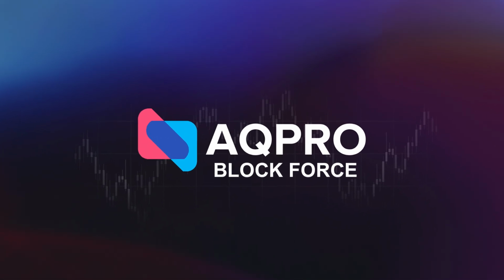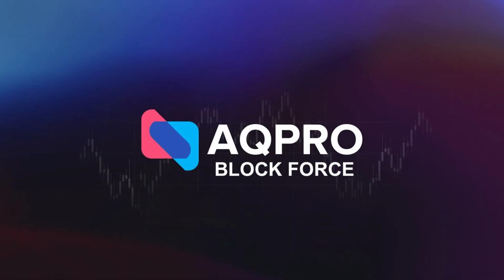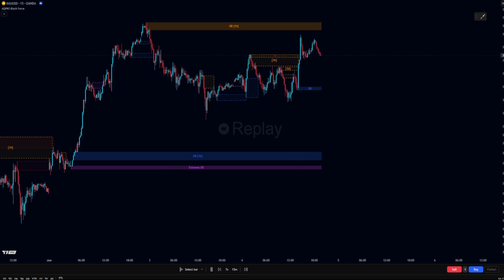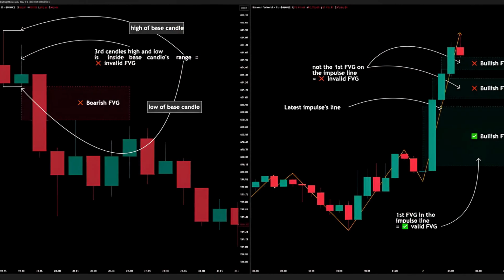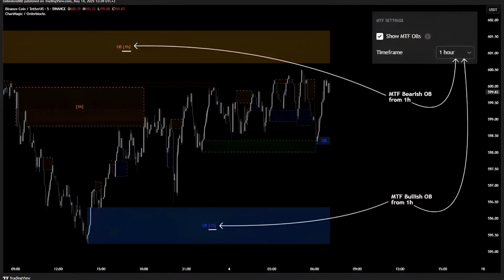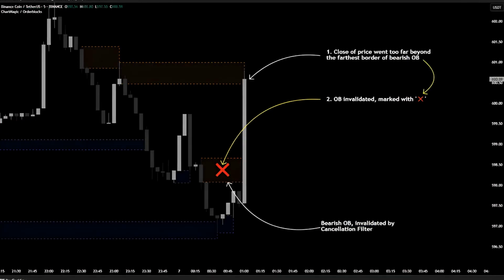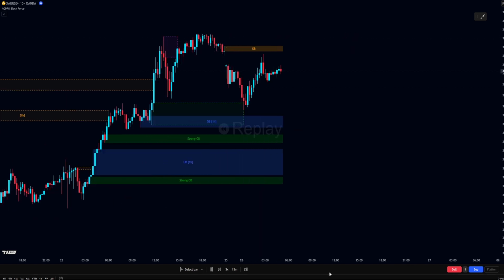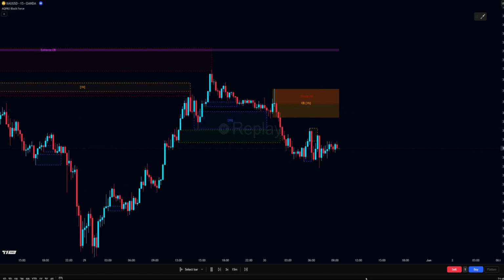BLOCKFORCE Indicator - BUY and SELL indicator tradingview / best tradingview indicator